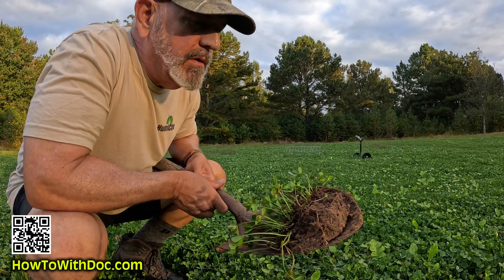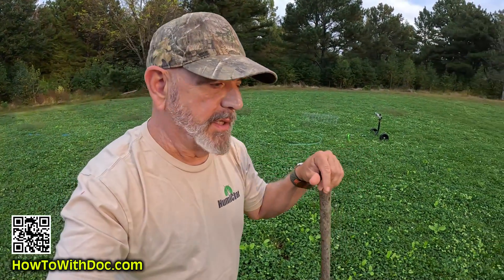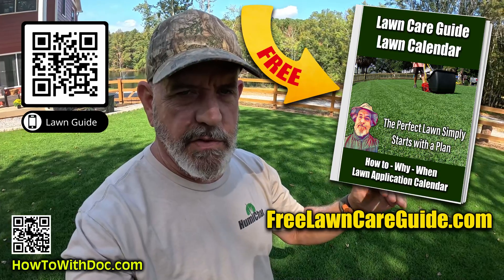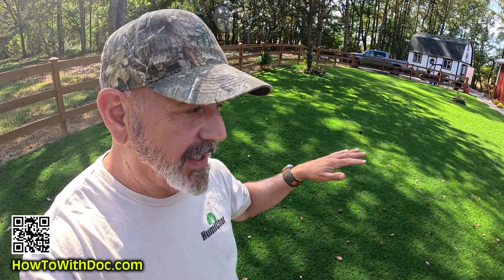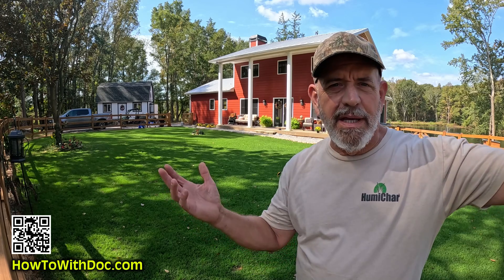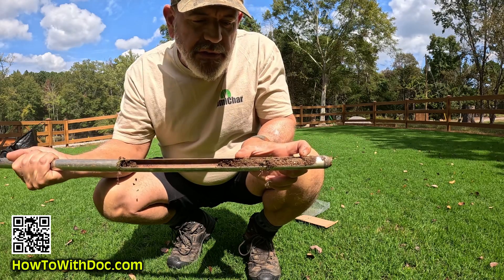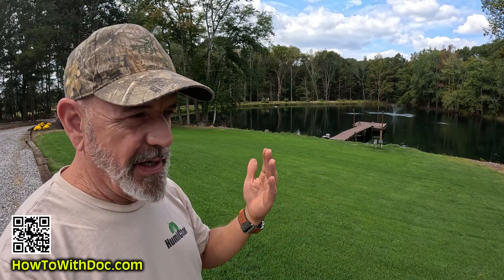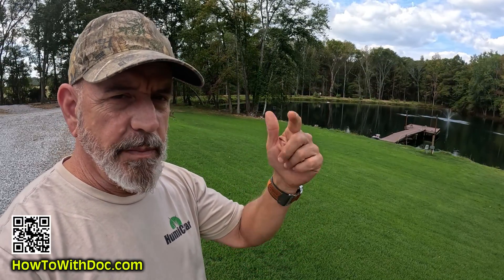Lawn Soil Testing a Critical Step in Lawn Care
Doc talks about lawn soil testing and how important it is to know exactly what issues your soil has so that your lawn can be great. It's critical to test your soil and understand the nutrients as well as the PH.